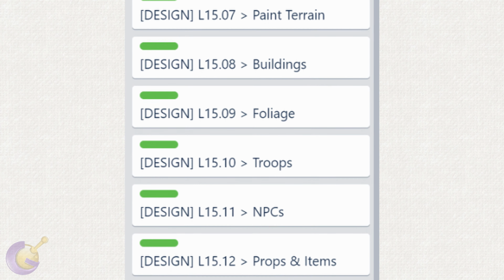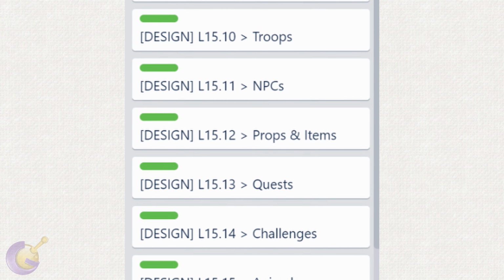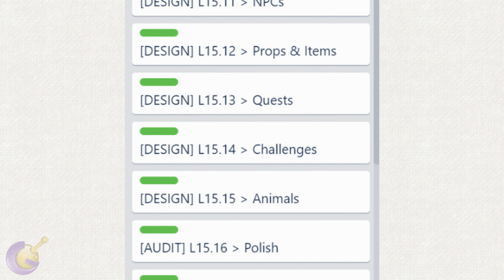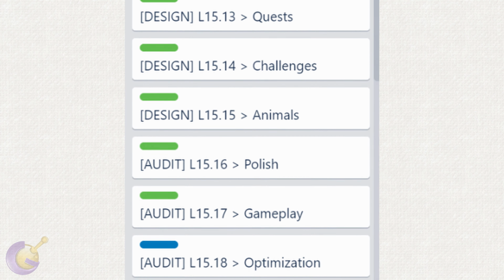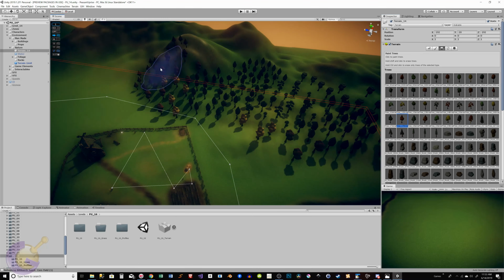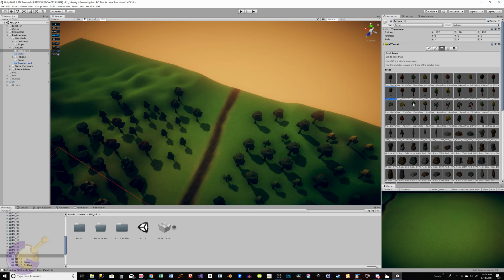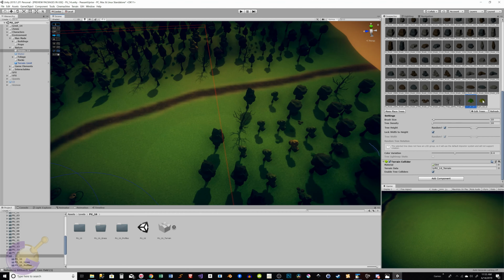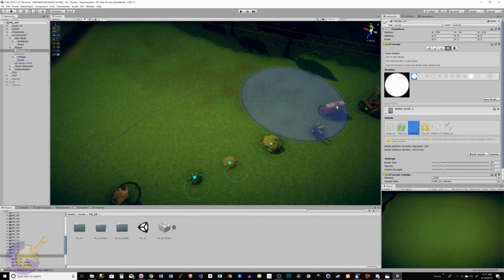Indie Game Devlog #40 ~ Level Breakdown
Wonder what it takes to build up a level?  In this devlog I'll share my process and steps to get it done.  At the end it's one of the most rewarding things in game development when you can zoom out and admire your creation.